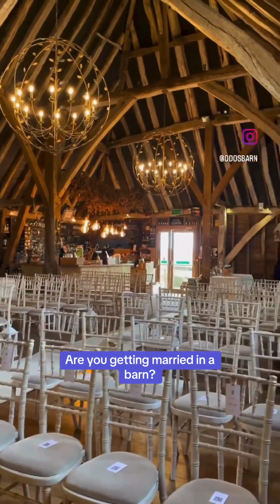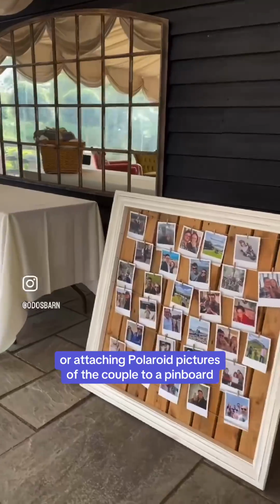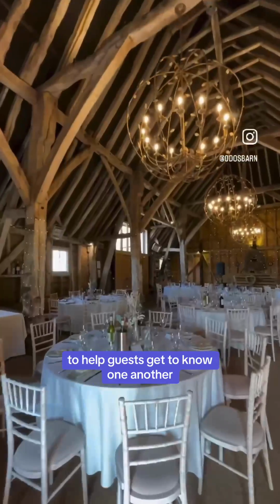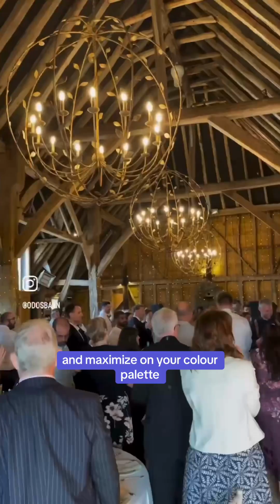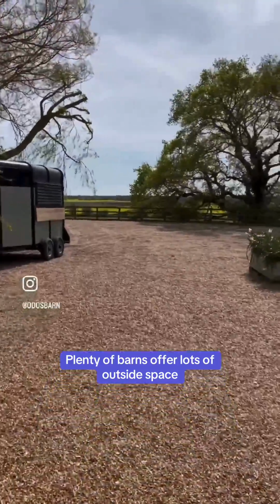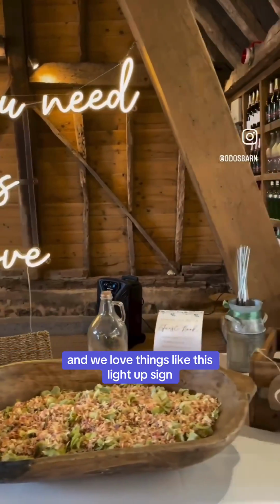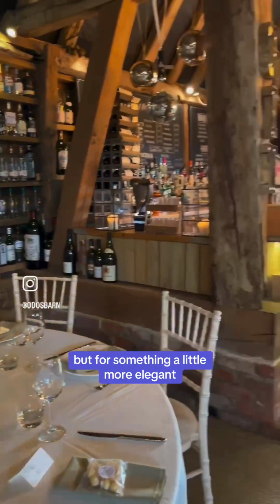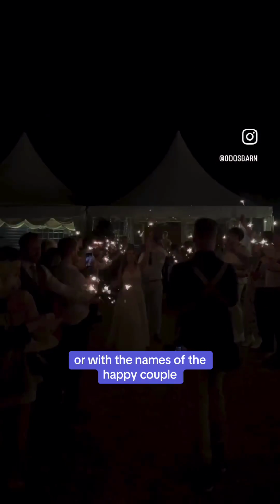How to decorate your barn wedding venue with Odos barn 💒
Hitched's content writer @maisie talks us through ways to decorate your barn wedding venue to create a rustic feel! What is your favourite rustic wedding decor idea?

If you are looking to decorate your barn wedding venue to match your rustic aesthetic, check out Odos barn in Kent, who has given us a sneak peek inside their barn wedding venue and shared their expertise on how to make the most of your wedding decor!